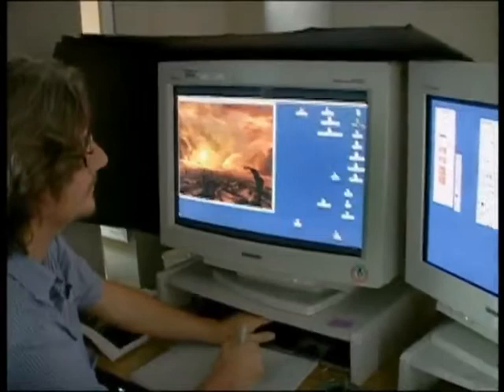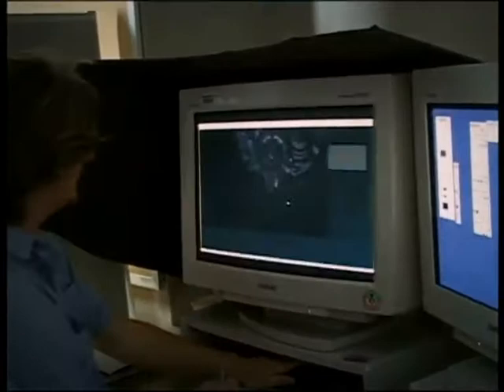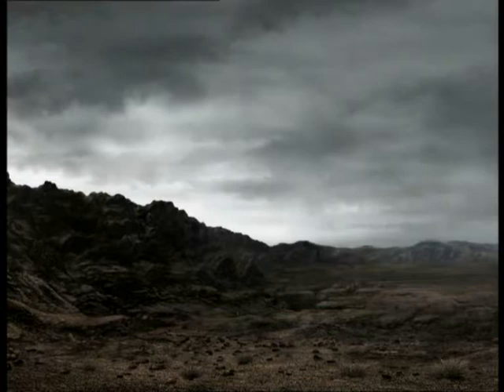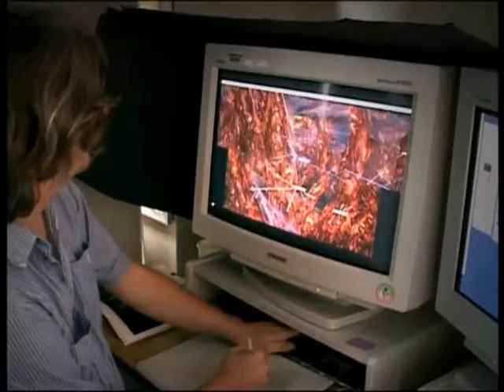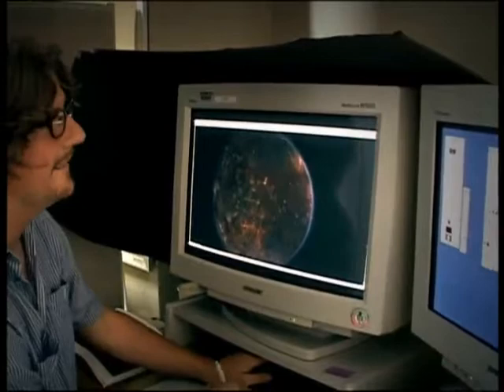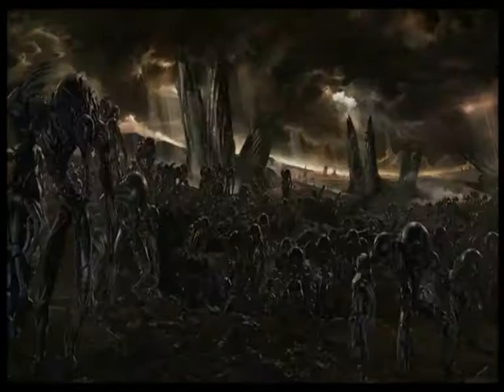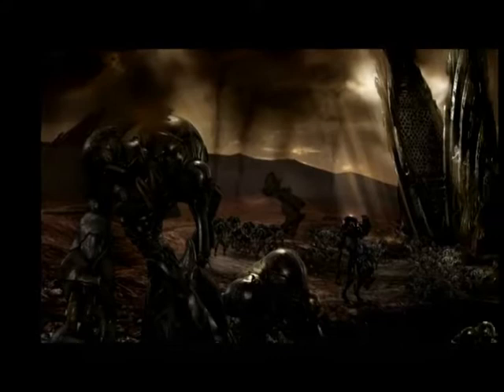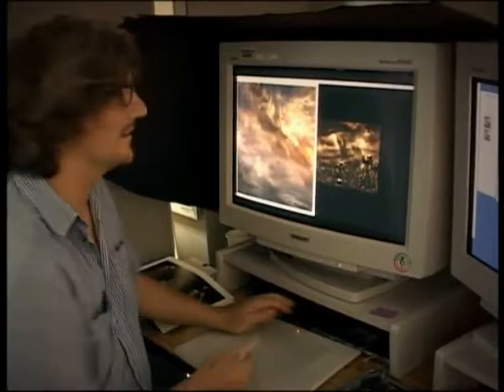Final Fantasy (Movie) - Matte Painting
Final Fantasy (The Spirits Within 2001):  Behind the scenes disk, where "Christian Scheurer" describes making matte paintings into the machine instead of how they in the old days used glass plates.